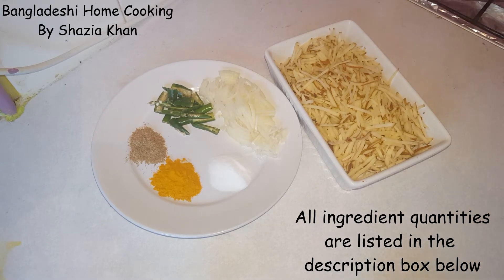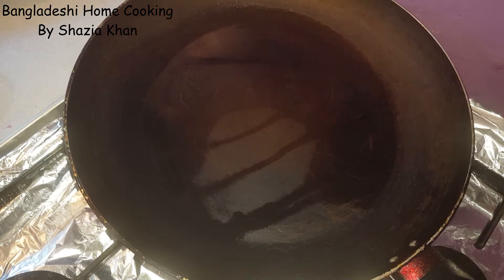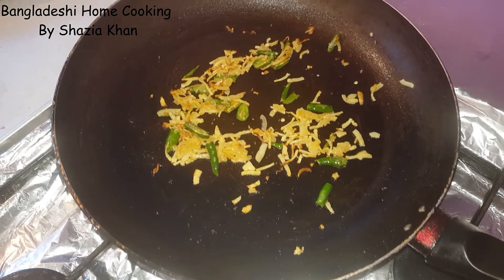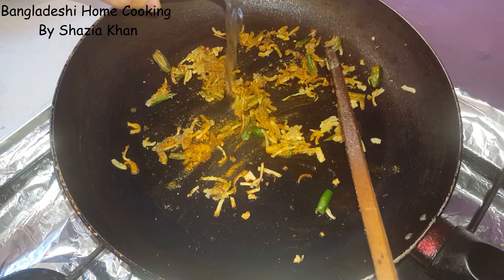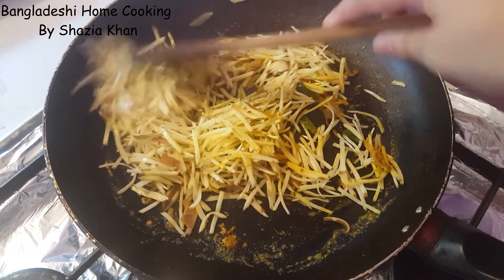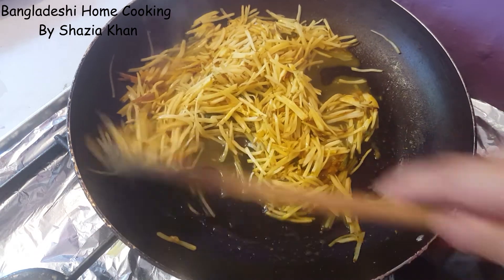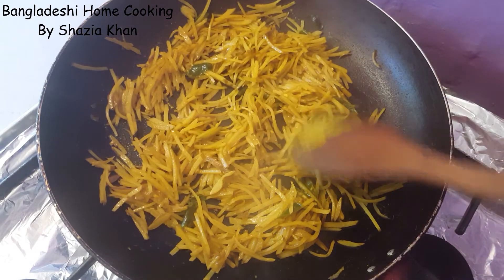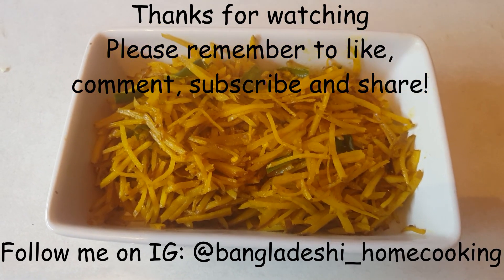Simply and easy aloo bazi (potato fry) recipe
Bangladeshi/Indian/desi food made easy for all you rising home cooks!!!
Today's recipe is for a simple and easy aloo bazi (potato fry) dish. This recipe is simple but indeed very tasty. Some recipes may take longer than other but don't worry the cooker does most of the hard work!!!

All ingredients and quantities for this dish are listed down below.
I hope you try this recipe and enjoy it.

Ingredients:
*2-3 tbsp cooking oil
* ½ medium onion finely sliced
*500g baby red skinned potatoes (deshi aloo/ note: works well with large cooking potatoes too)
*4-5 chillies chopped (less or more depending on taste)
* ½ tsp turmeric powder (haldi)
* ¾ tsp coriander powder (dhaniya)

Recipe and ingredients listed serves upto 2-4 people.
**Please note-I intentionally cook small portions as it is only for my husband and I. The quantity of ingredients can always be increased to serve a larger crowd**

Love
Shazia (Cook) and AK (Cameraman ad hubby!!!)
XxX

**All images and video recordings have been created, recorded, edited and are owned by ourselves. All copyright guidelines have been followed and credits have been given.